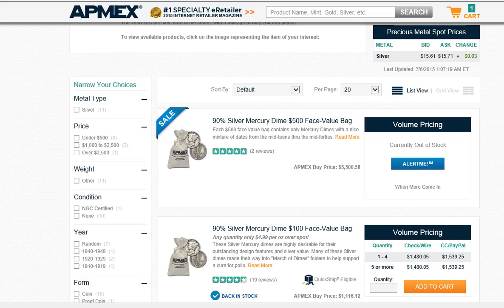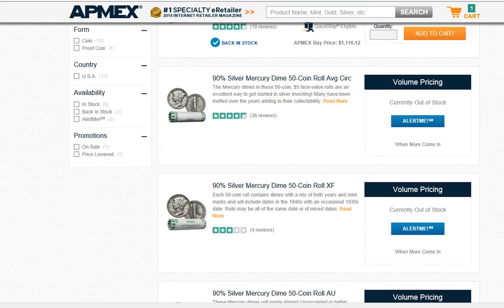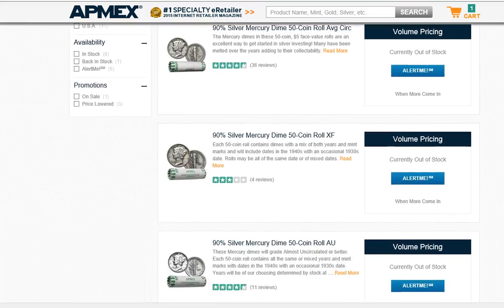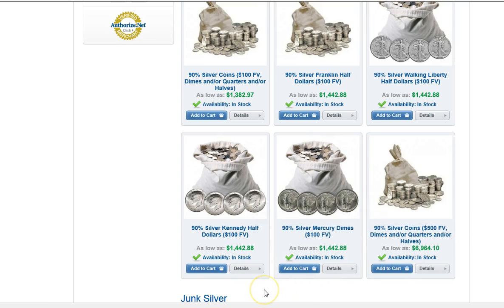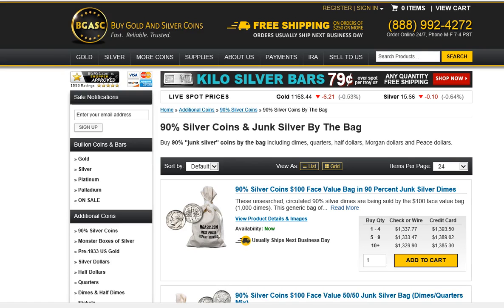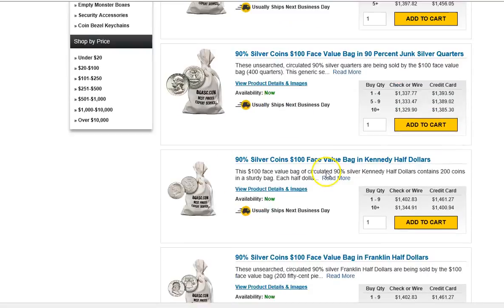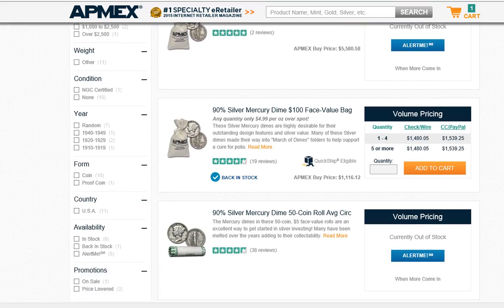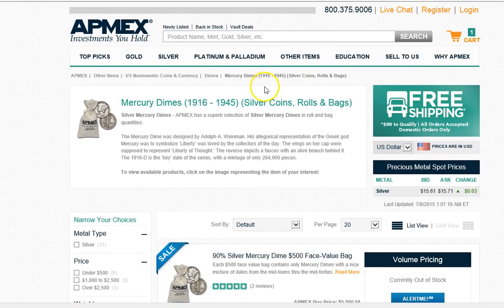SILVER SHORTAGE UPDATE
just a quick update to my original may silver shortage video - it's getting Worse!